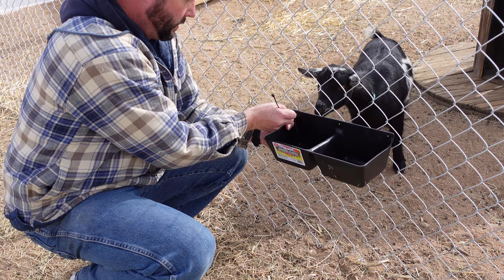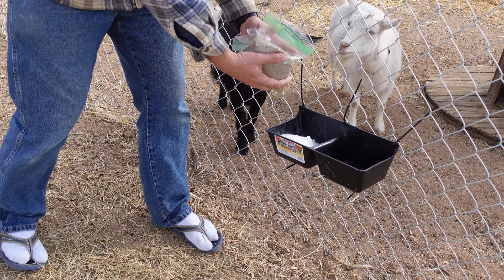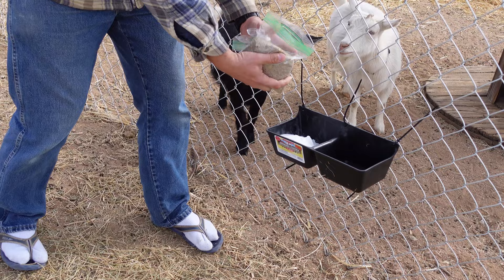Do your GOATS need them? Baking Soda and Goat Minerals? TEACHING TUESDAY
This week we are introducing a new series where we talking about tips, tricks and things you need to know about taking care of your own goats, chickens, ducks and geese on your farm or homestead.
In todays episode we are going to be talking about Goat Minerals and Baking soda and goat nutritional needs.  We will talk about a mineral feeder that I use and some brief tips about goat care.  We have Nigerian dwarf goats, but this will apply to all goat breads.
Below are things to the items we talked about today in case you need any of them too!
Goat Minerals
Baking Soda
Feeding Tray
We have a few new things to check out this week.  We have a newsletter we are just now releasing and will be sent out weekly.  In it not only will you get updates about the Farm, but any news related to homesteading, farming, etc.
This not only helps us bring you better content every week, but gives you the opportunity to be a part of the Lacey Family Farm community, lets you get early access to content and monthly private live streams.  It also gets you a discount on merchandise as it comes out in the next few weeks.